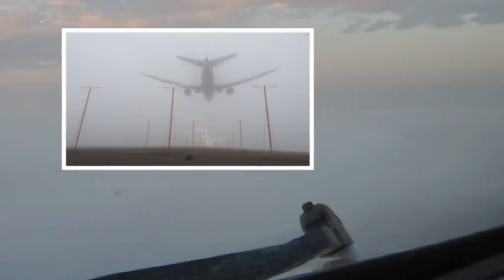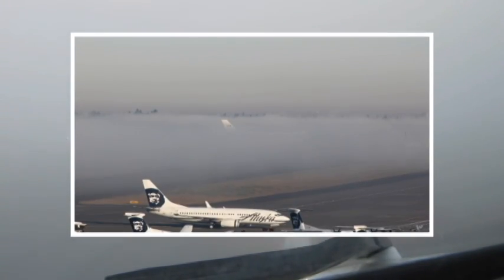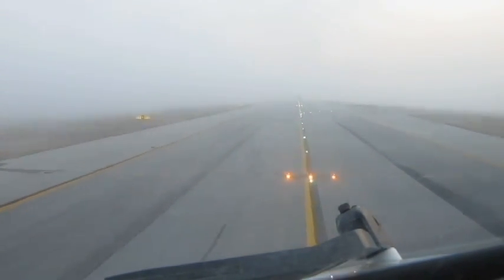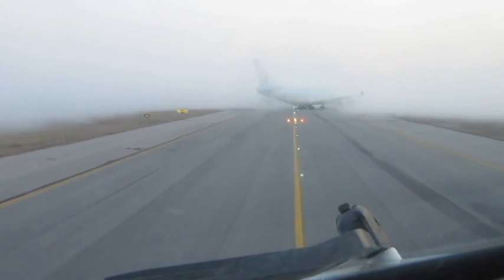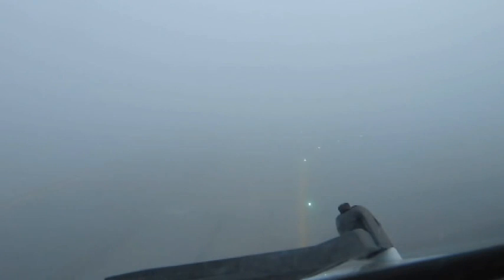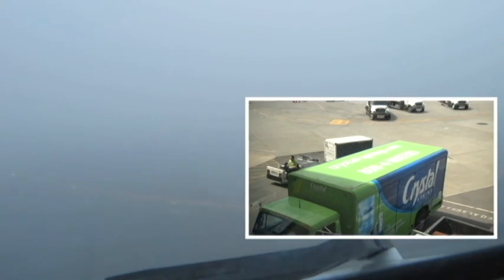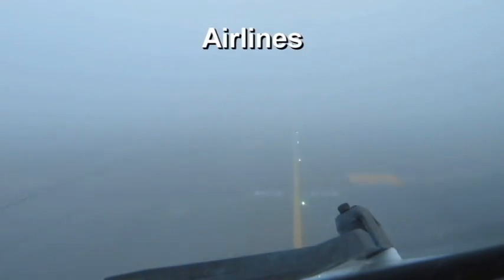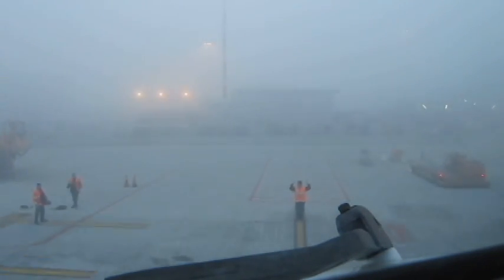Surface Movement Guidance and Control System (SMGCS)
SMGCS is a system of technology and operations that help guide aircraft safely on the runways and taxiways at Seattle-Tacoma International Airport in times of low visibility due to heavy fog or other conditions.